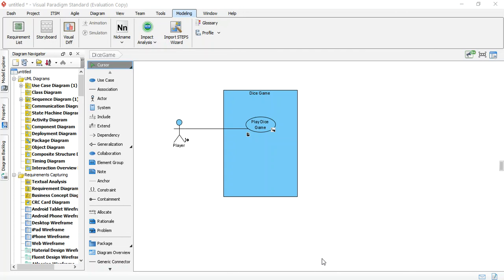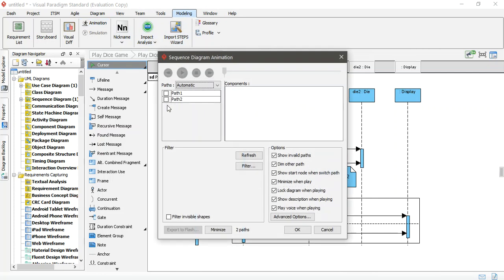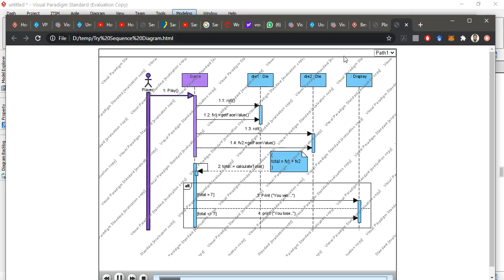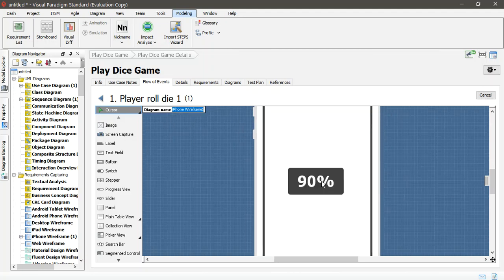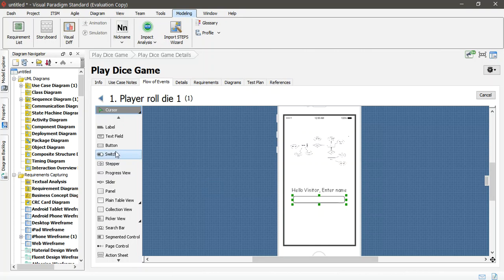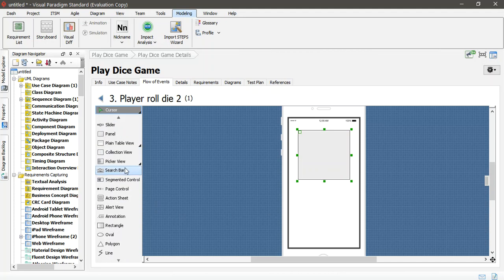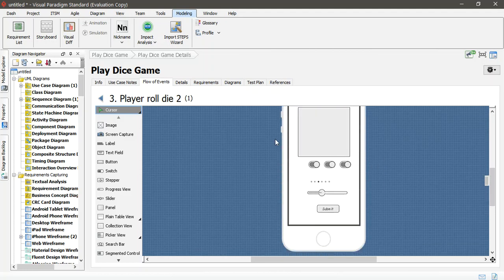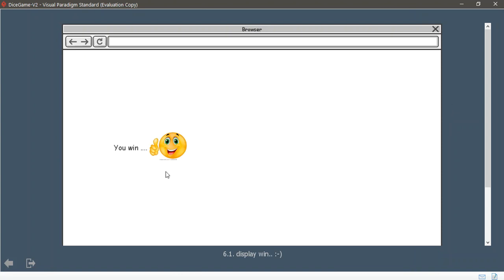Visual Paradigm, UML- How to run a sequence and screens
Animate the sequence diagram
-Visual Paradigm 4